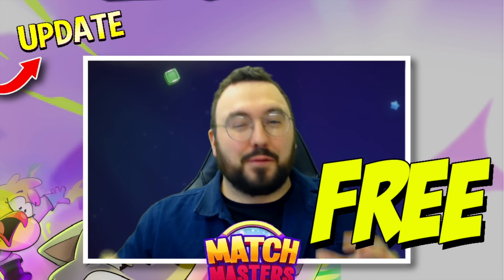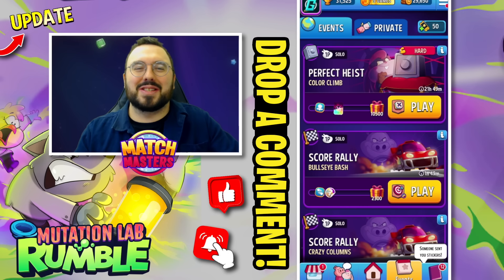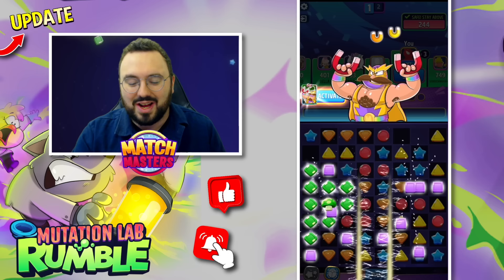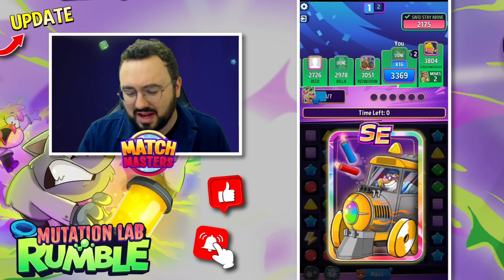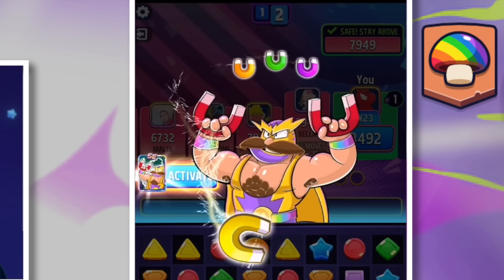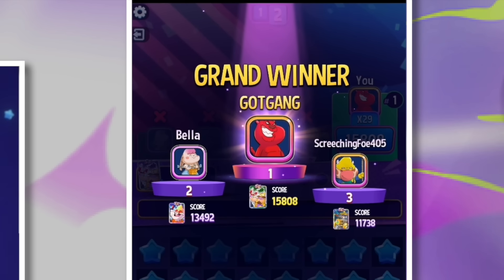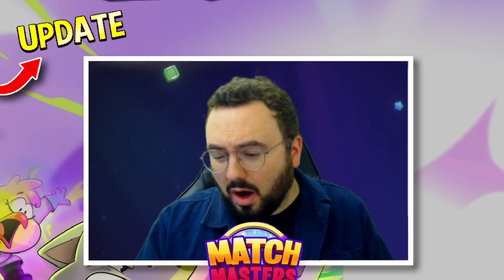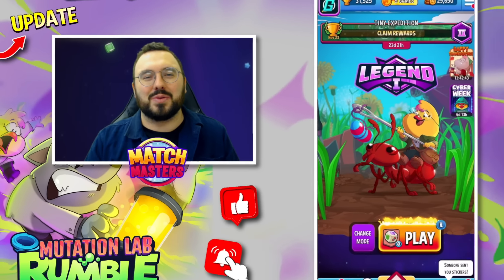Top Tips & Tricks to WIN UNLIMITED COINS Easy Coin Trick In Match3 Puzzle Hacks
DO YOU WANT 10,000 COINS? SMASH Like on This Video! Play Match Masters Match Masters Tips, Tricks, Hacks Tutorial to Win Free Coins, Boosters, Matches, Stickers, Booster Shields, Rumble Games, Mutation Labs, Solo, Mighty Mushrooms with Boosters Like El Magneto, Dr Colours SE, Billie Boom, Brocco Boogie and More!

💎 WANT FREE GEMS? Try Appkarma and Use Code ‘GameOnTom’ for 500 Free Points

★ C R E A T O R  C O D E - gameontomyt